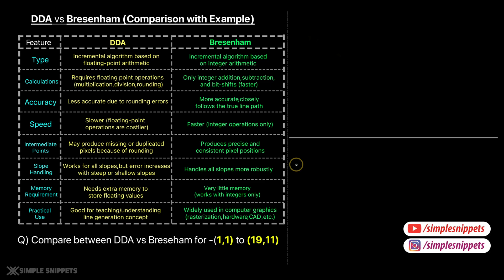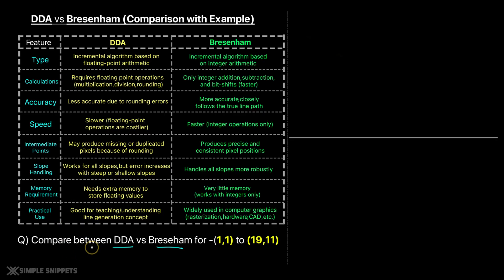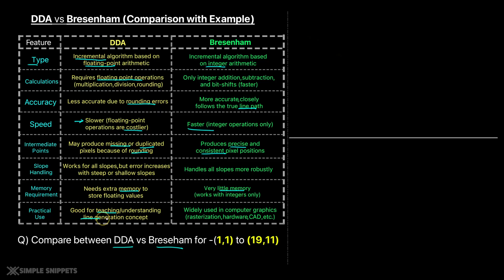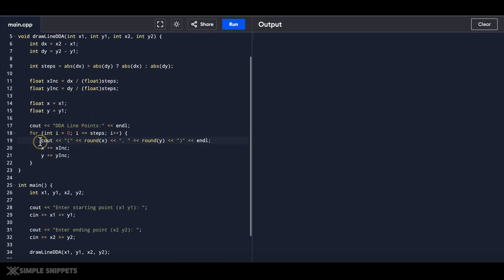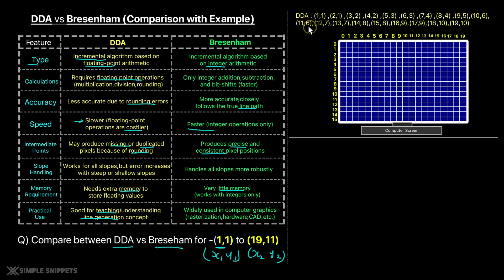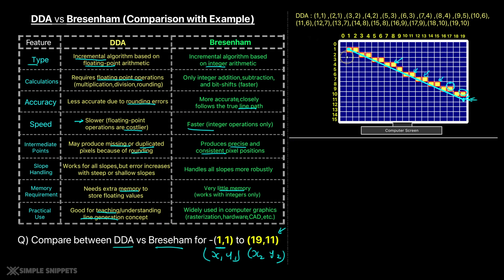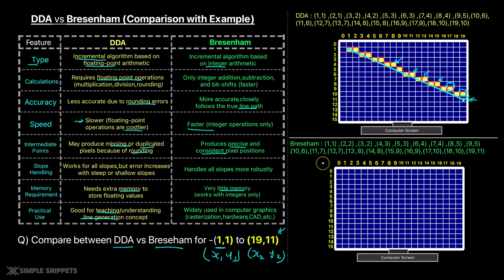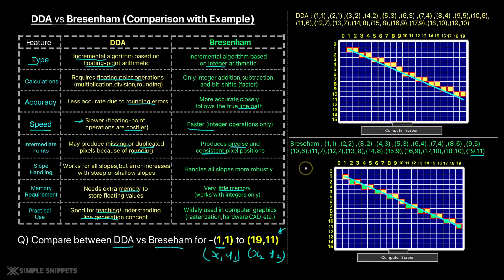DDA vs Bresenham Line Drawing Algorithm | Difference Explained with Example (Computer Graphics)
DDA vs Bresenham Line Drawing Algorithm Explained ✅
In this Computer Graphics tutorial, we compare the two most important line drawing algorithms — DDA (Digital Differential Analyzer) and Bresenham’s Algorithm.
👉 In last 4 videos we have already covered DDA & Bresenham in-depth.
👉 And now, in this video, we do a **head-to-head comparison** of DDA vs Bresenham with examples.

You will learn:
- The working principle of DDA and Bresenham algorithms
- Key differences between DDA and Bresenham (accuracy, efficiency, performance)
- Example demonstration of both algorithms for the same line
- Why Bresenham is preferred over DDA in computer graphics

This video is especially helpful for **Computer Science & IT students** preparing for university exams, GATE, and interviews.

0:00 Introduction & Recap
1:00 DDA vs Bresenham Comparison Table
3:32 DDA Line Points Plotting
8:05 Bresenham Line Points Plotting
10:27 Conclusion & Summary

💬 Comment your doubts below – I reply to everyone!